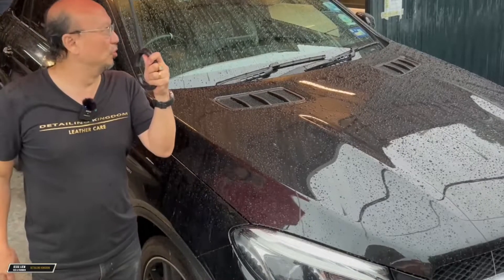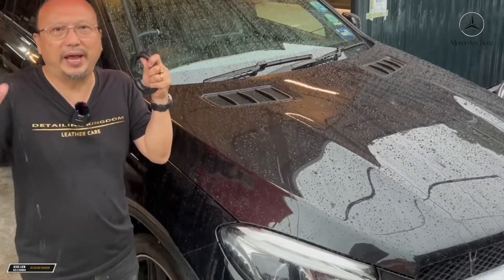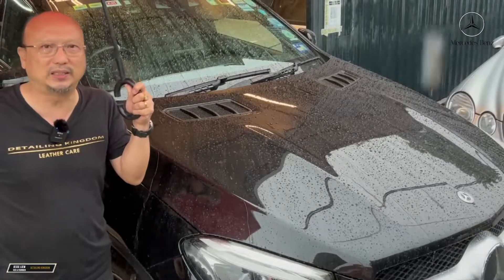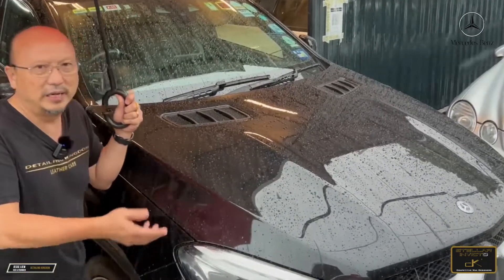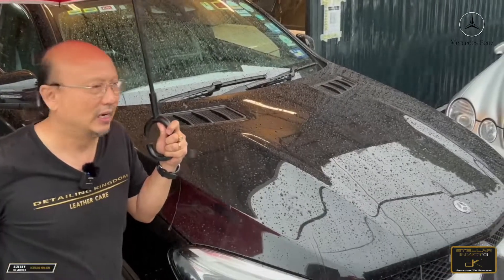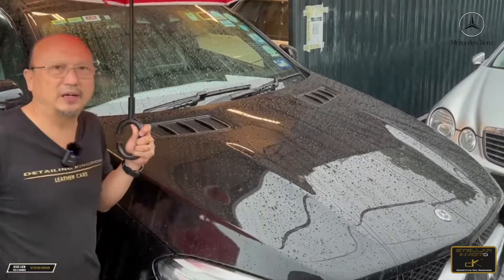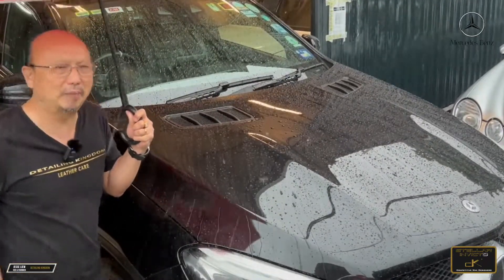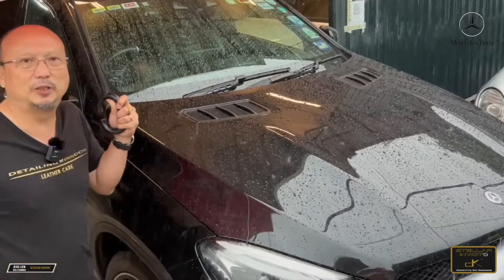Mercedes Benz GLE 63S coated with Carnauba Wax by Stellar Invicto.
Waxes are not only for Old School Detailers or customers.
It is an essential product to have and it good waxes do produce
High Gloss and with great dept of paint pigments.